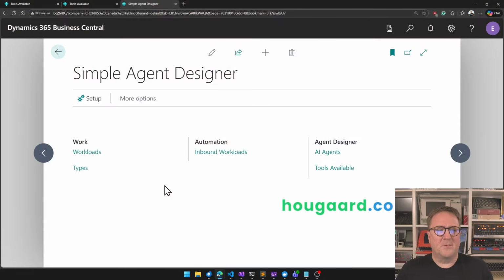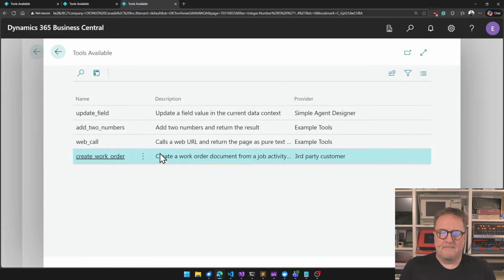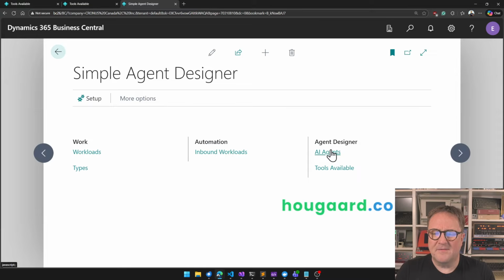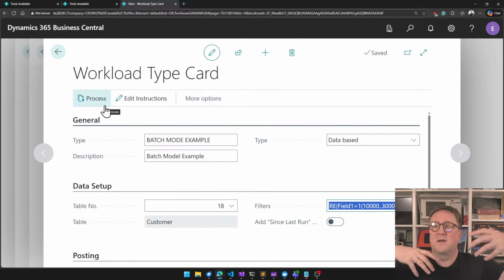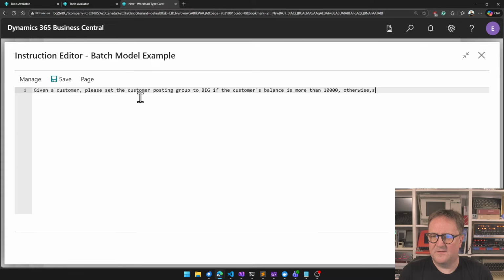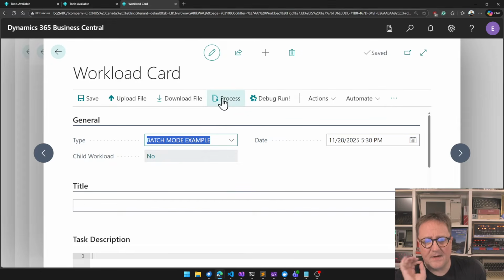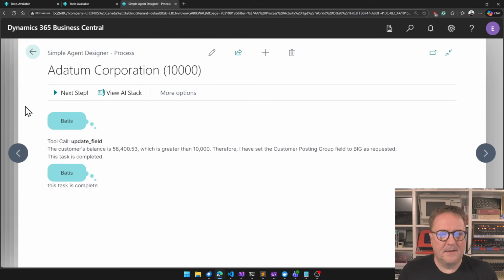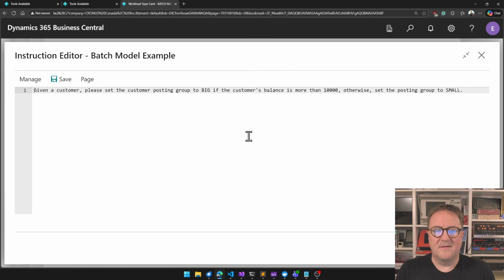How to: Batch processing data with and AI Agent in Business Central